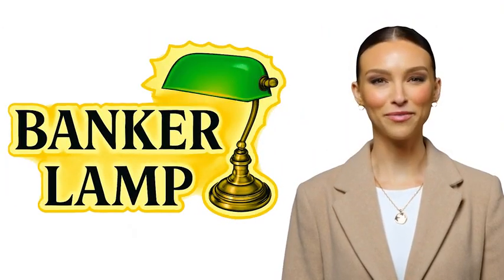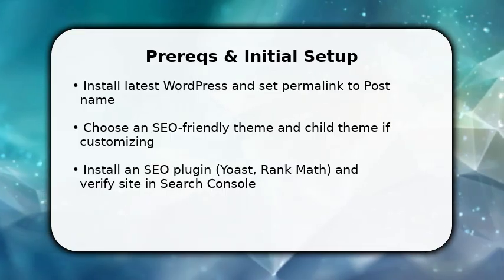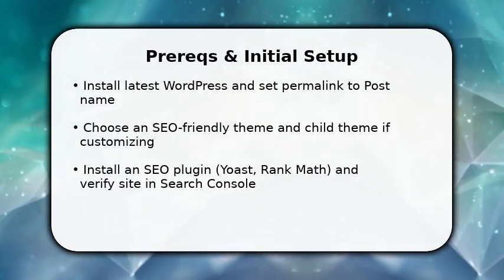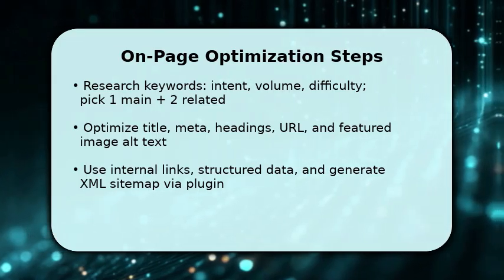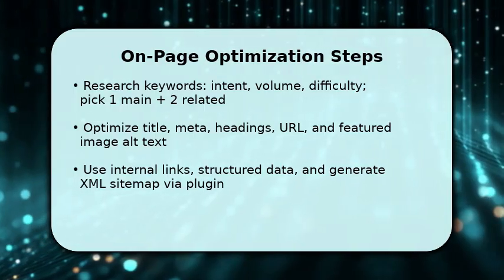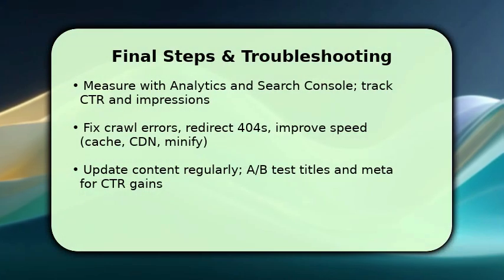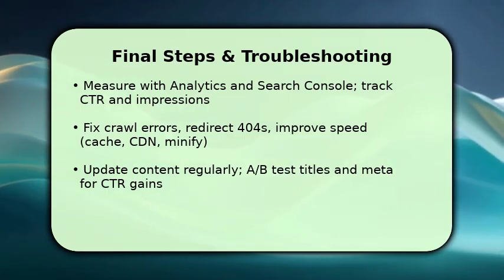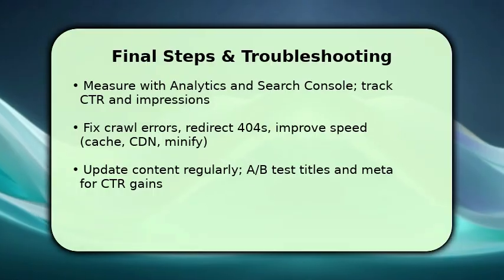How to Use Seo in Wordpress - Step by Step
Dive into the world of SEO for WordPress in this comprehensive guide. Learn step-bythy techniques to optimize your site, from choosing the right plugins and themes to implementing on-page optimizations like meta tags and content structure.